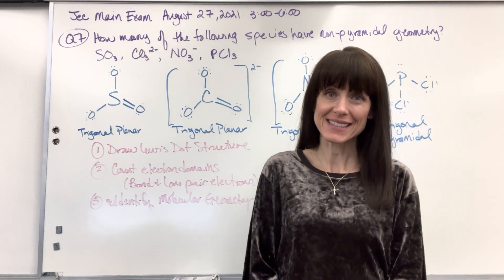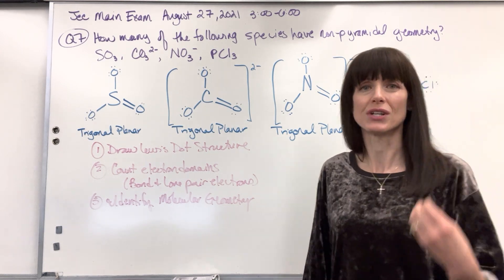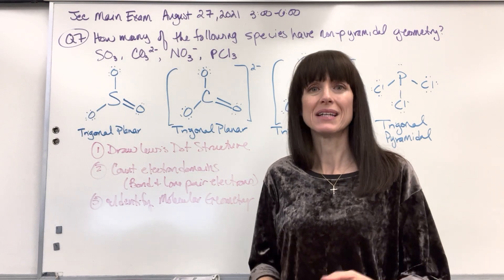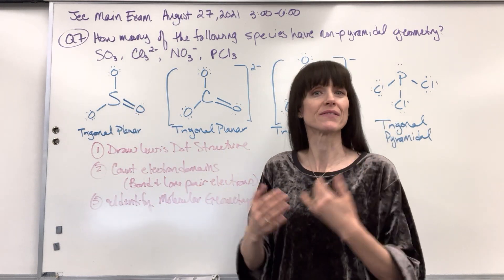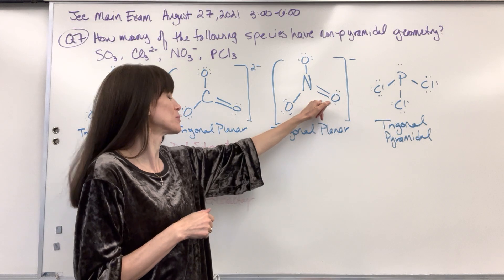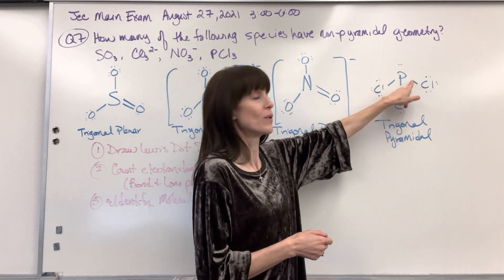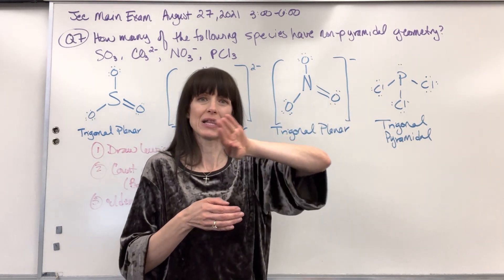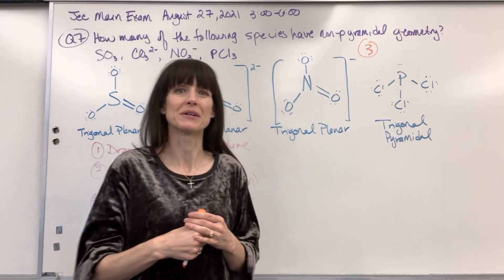Valence Shell Electron Pair Repulsion and Molecular Geometry Jee August 27, 2021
Determine the molecular geometries of molecules using the Valence Shell Electron Pair Repulsion theory.  This is question 7 from the Jee Main exam on 8/27/21 from 3:00 pm to 6:00 pm.